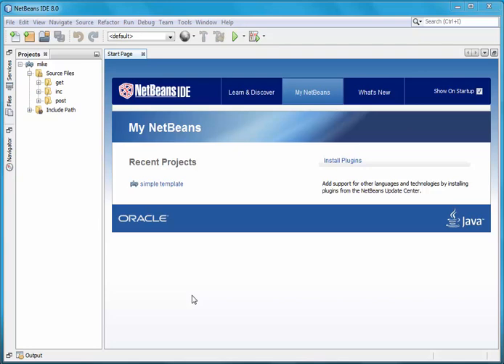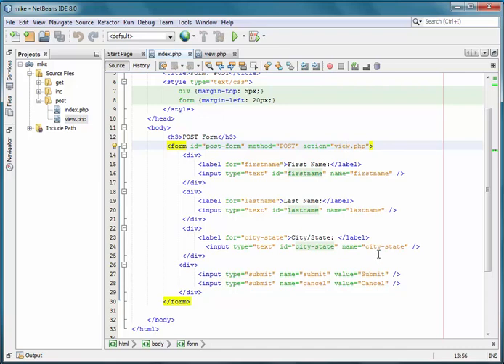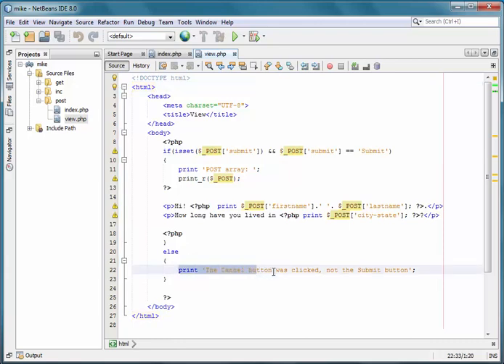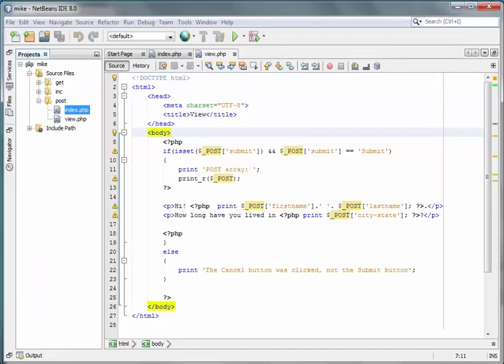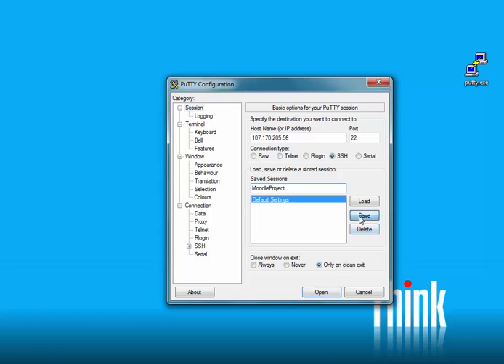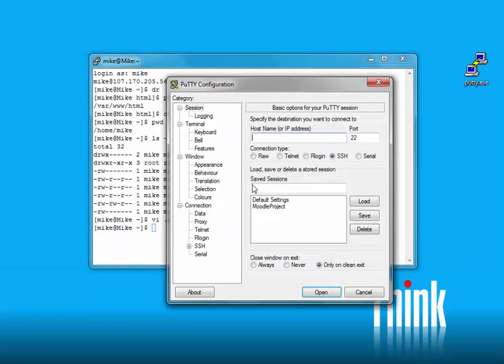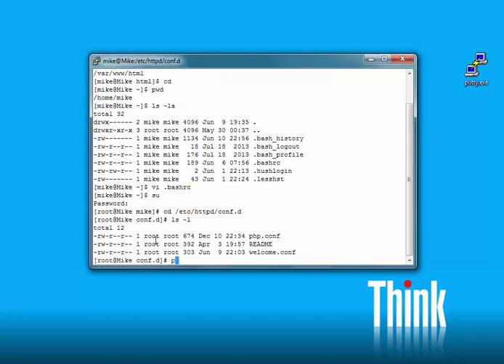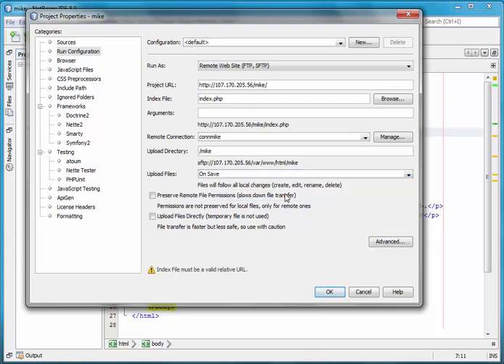Moodle Programming: Part 3 - HTTP POST and a few tidbits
A continuation of the Moodle Project. In this series we will set up the infrastructure to create web apps and develop a custom Moodle block.